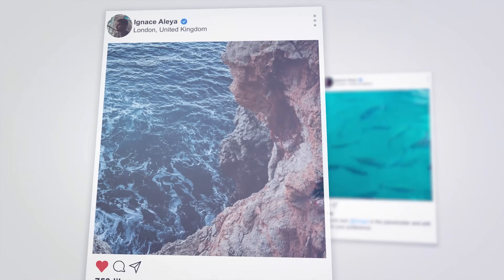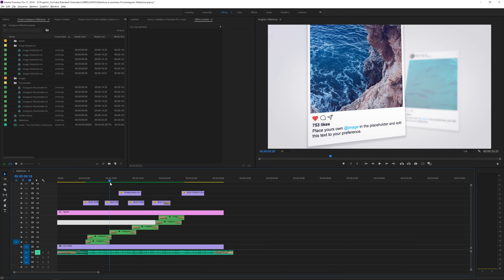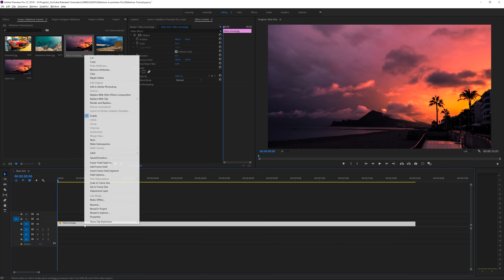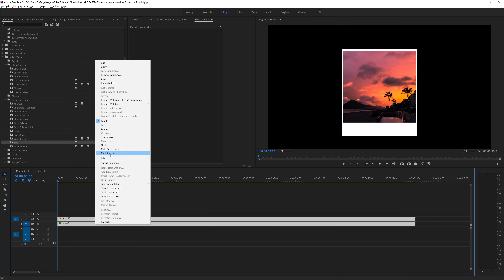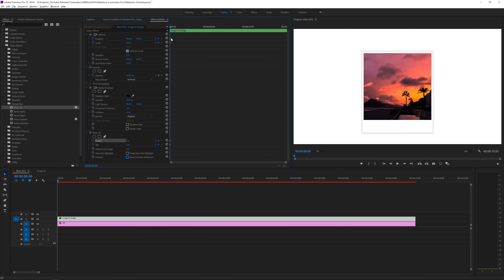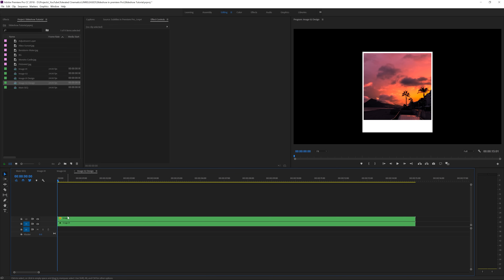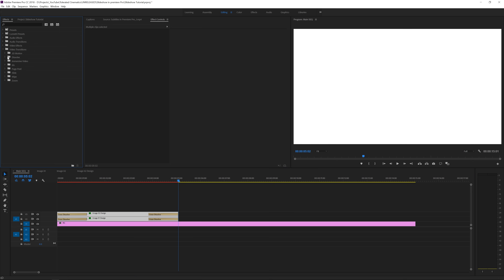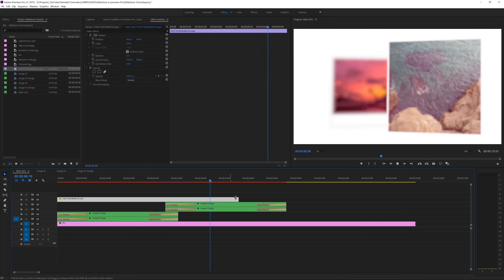Create an Amazing Instagram Slideshow in Adobe Premiere Pro Tutorial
Learn how to create an amazing slideshow in premiere pro with fake 3D techniques.